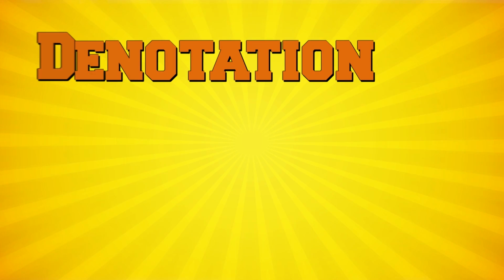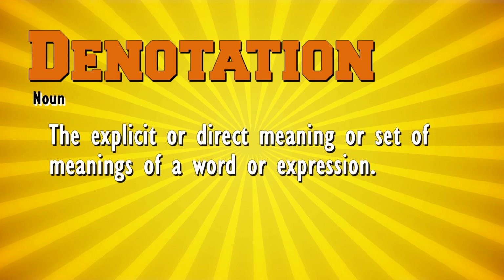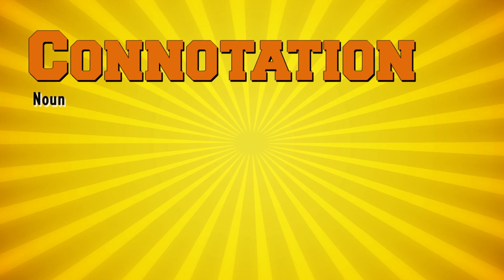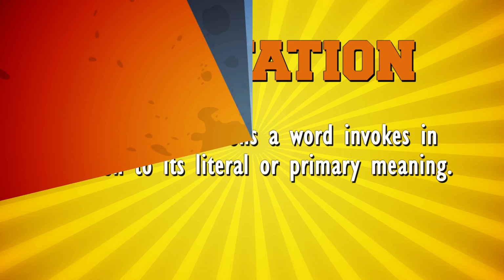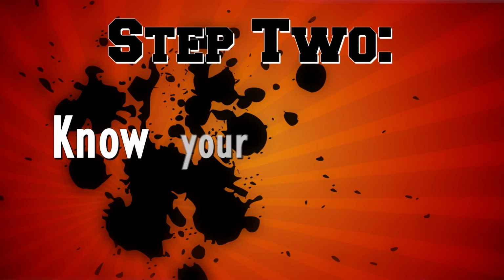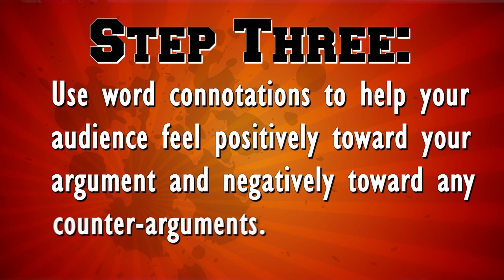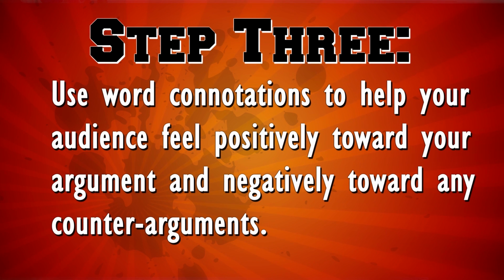Using Word Connotations TWO - Writing Lab Revision Module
In this module, we distinguish between connotation and denotation and discuss strategies for using the right words to emotionally engage your audience.